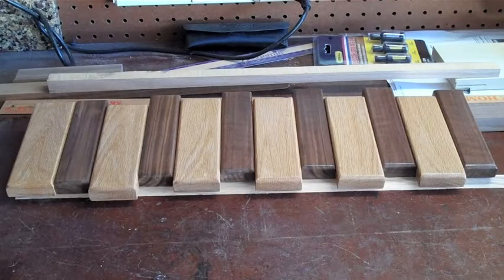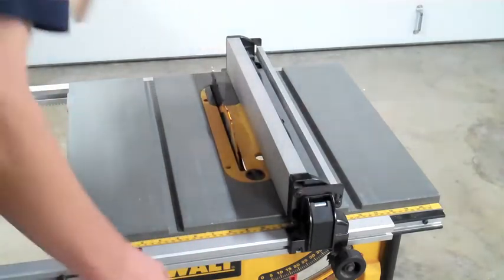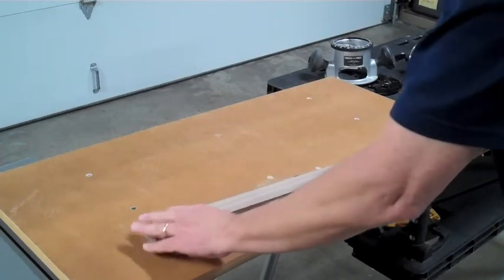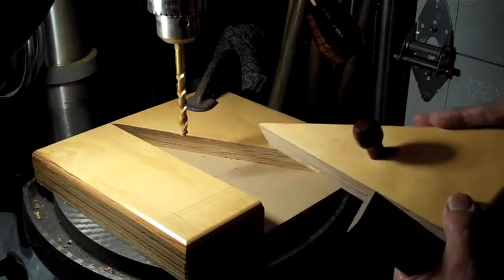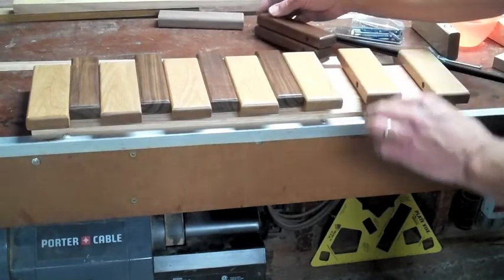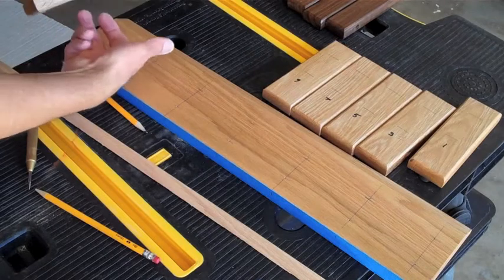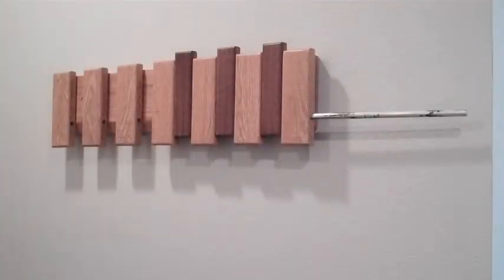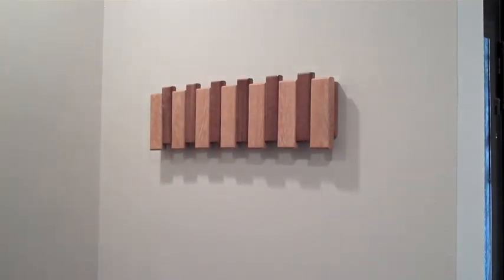Modern Hat Rack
This hat rack was inspired by the Youtube at GarageWoodWorks I really wanted to build this hat rack but I could not hang it on the wall based on my skill level.  In this video I show several modifications for an easier install.